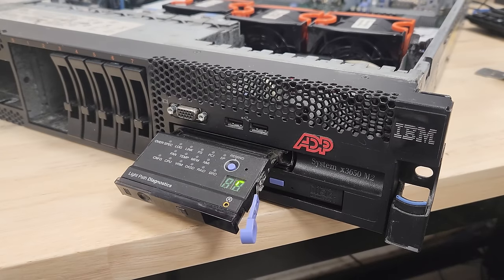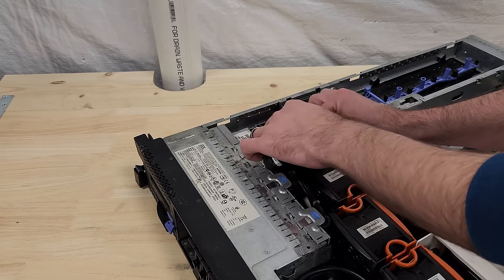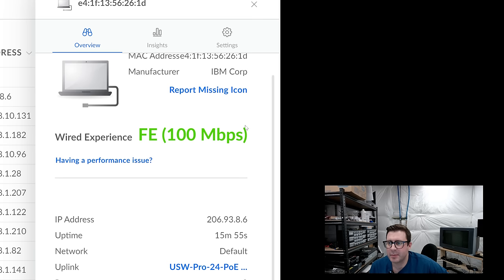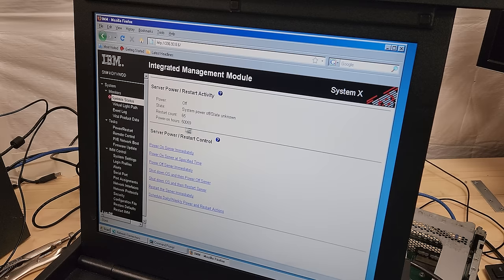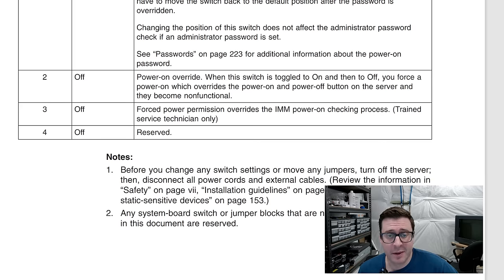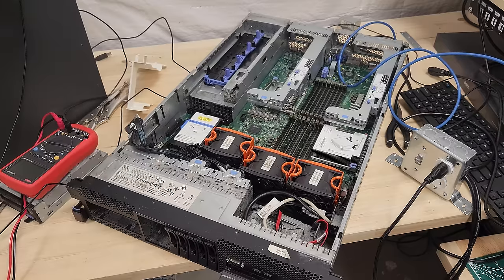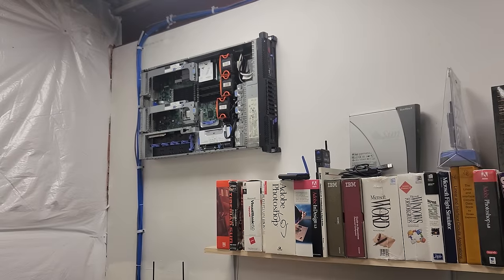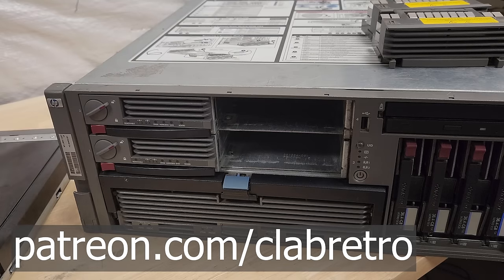IBM System x3650 M2 Restoration: Part 2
Round two with an IBM System x3650 M2 enterprise server from 2010. Maybe we'll turn it into an art piece.

Rack stuff
1U 24 Port Patch Panel
1U Brush Panel
1U Rack Shelf